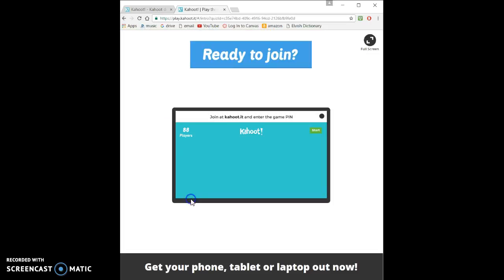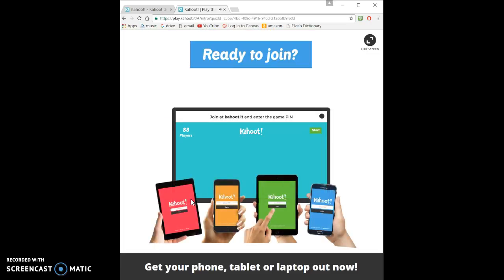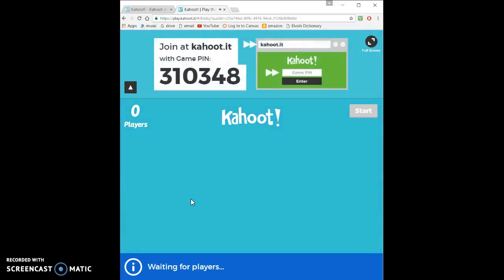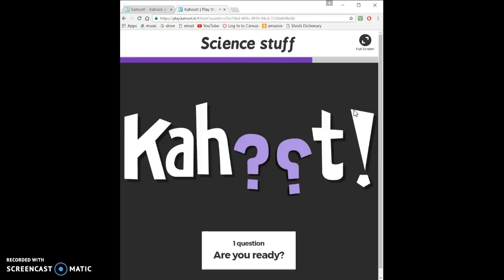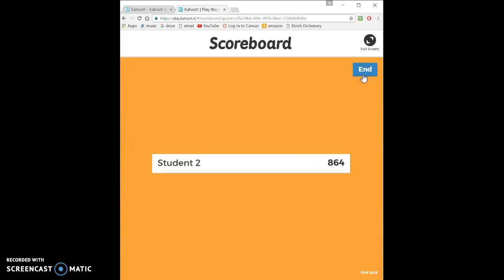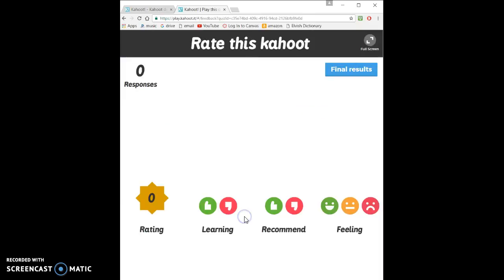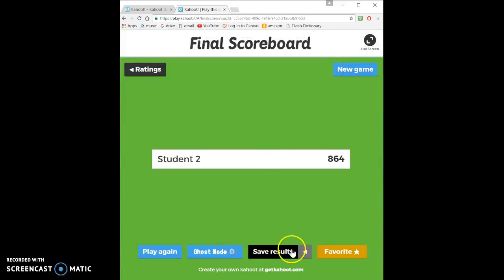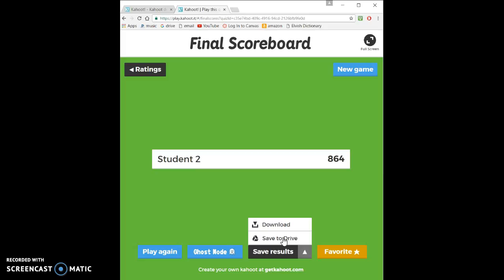Ed Tech Review Screencast